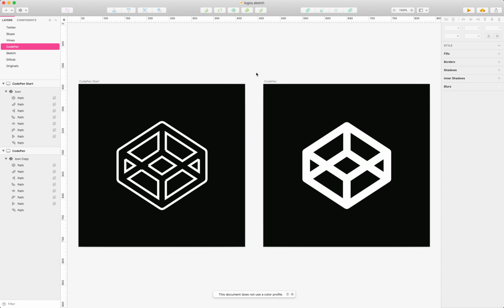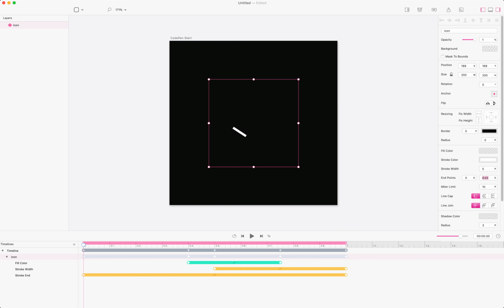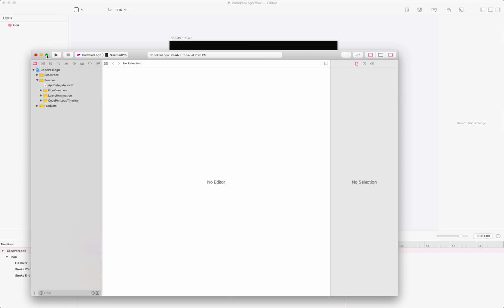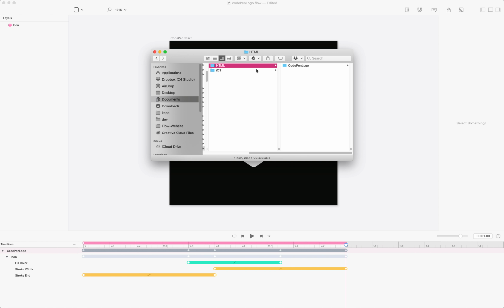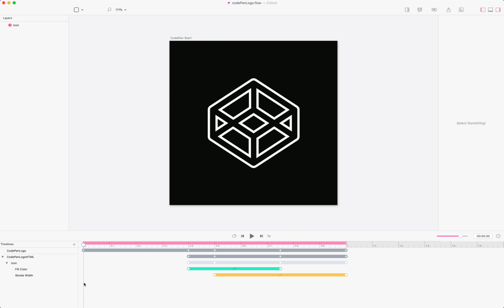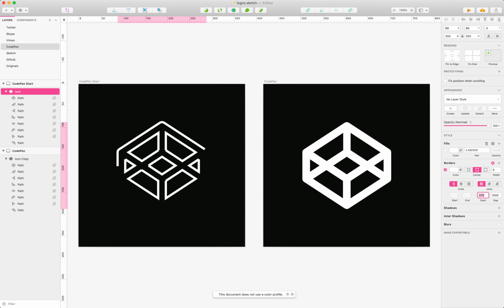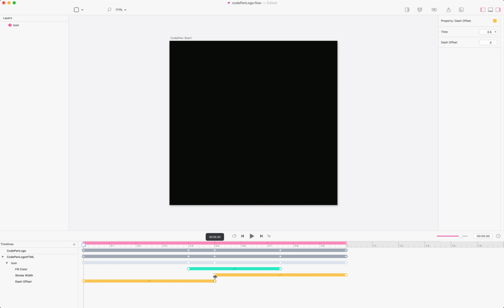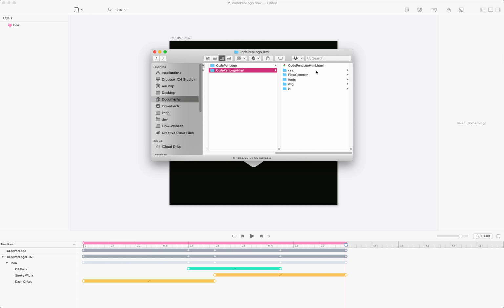Animating the CodePen Logo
Here's a nifty trick: two ways you can trace shapes. We show you the difference between using dash patterns (web) and stroke start / end points (iOS).